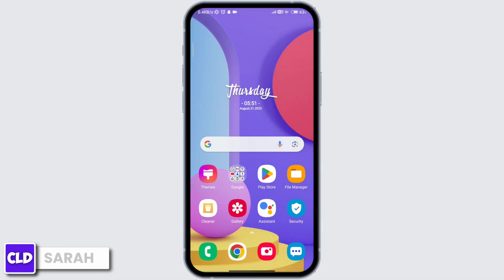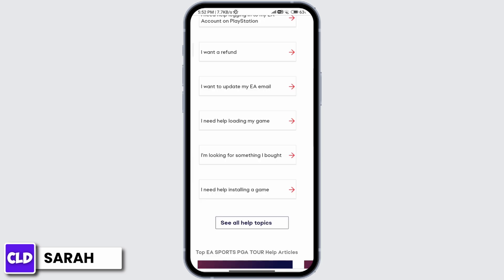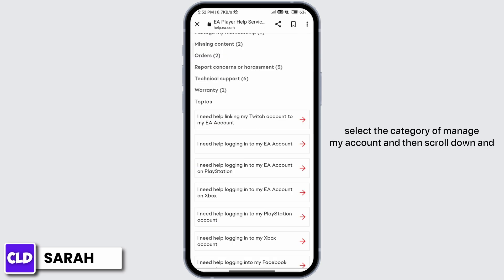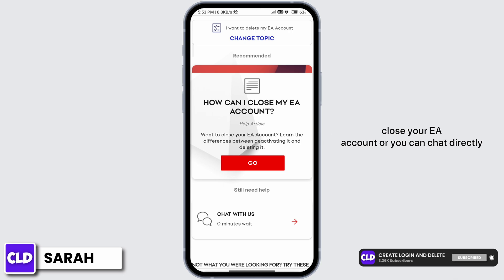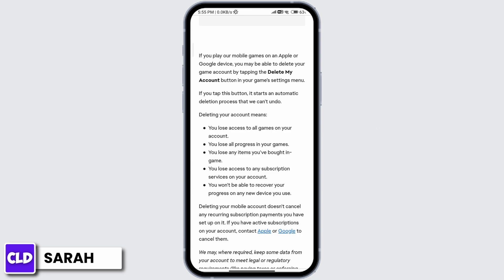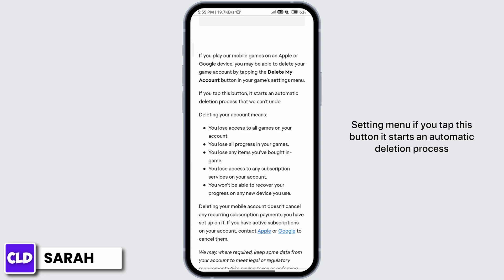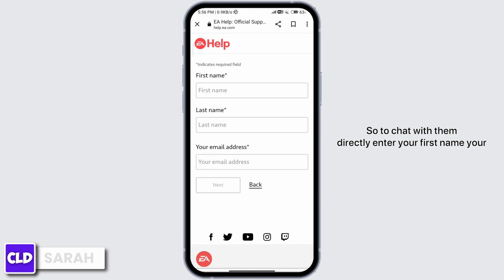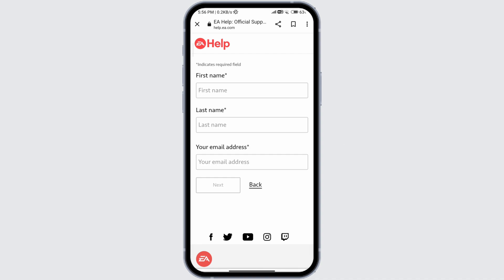How To Delete EA Account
In this tutorial, we'll provide you with a step-by-step guide on how to delete your EA account, ensuring that your personal information and gaming history are permanently removed from the platform.

👋 Welcome to Create Login And Delete! In this video, we'll guide you through the process of deleting your EA (Electronic Arts) account. If you've decided to part ways with EA and want to remove your account permanently, you're in the right place.

Tips for Deleting EA Account

📱 Timestamps:

0:00 - Introduction
0:05 - How to Delete EA Account
0:10 - Steps to Delete EA Account